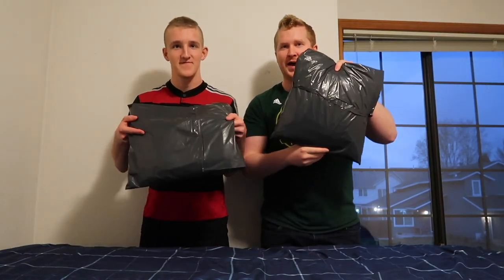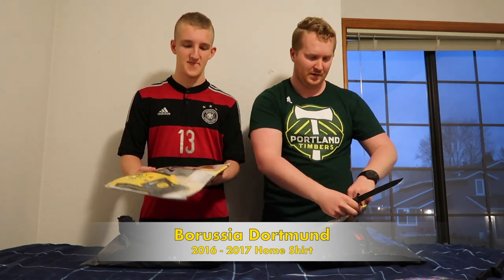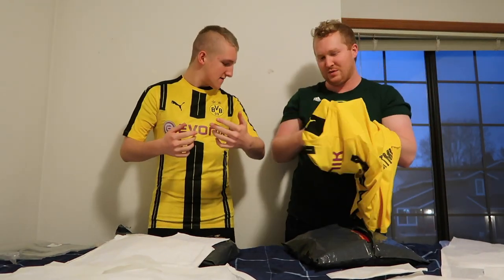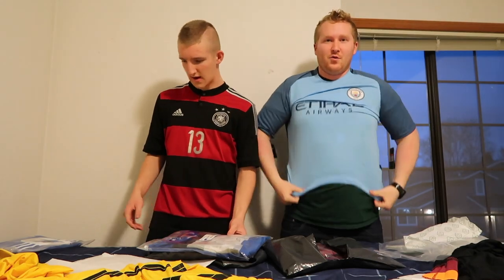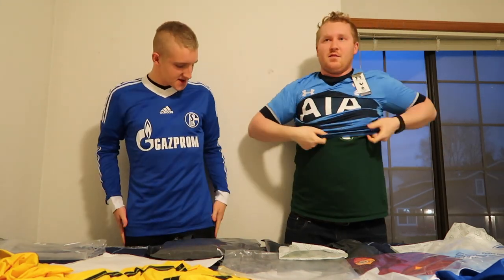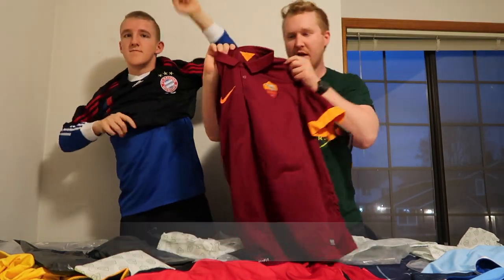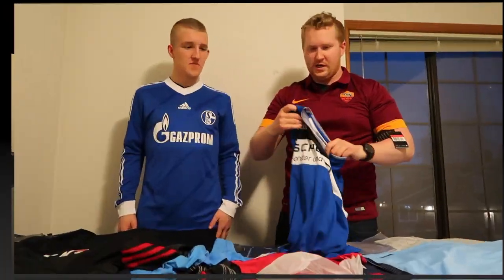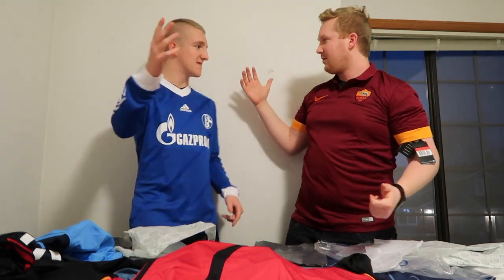$500 Football/Soccer Shirt Opening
Welcome to our first video! We had saved up money to get some of our favorite football shirts of all time and Classicfootballshirts.com had a 20% Sale.